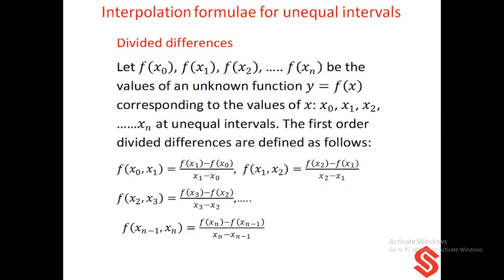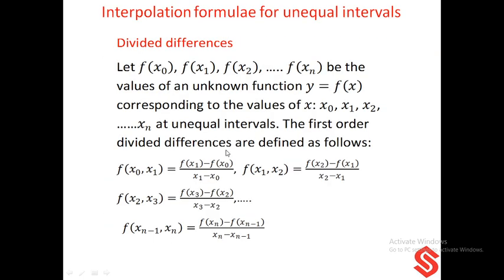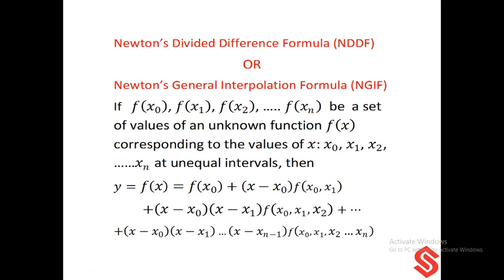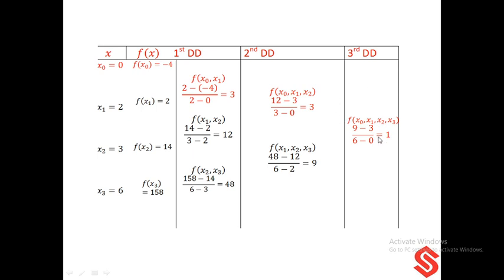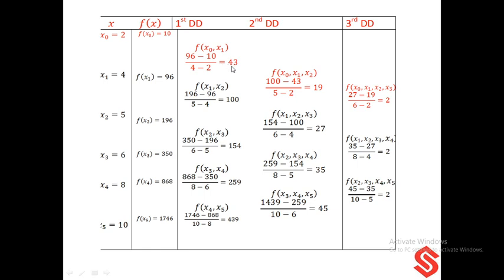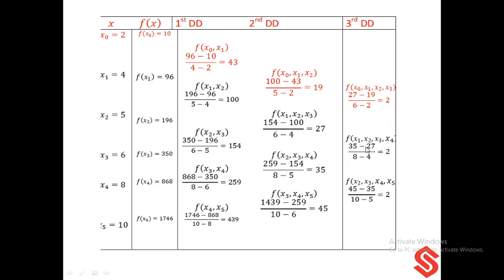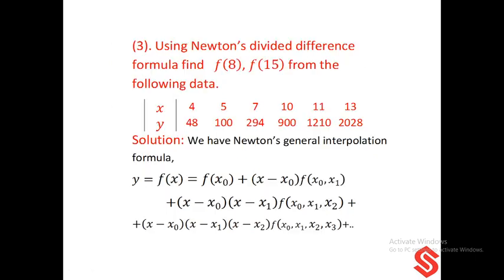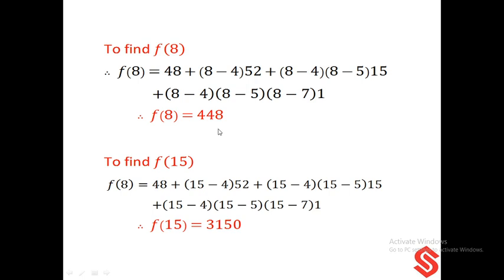Numerical Methods 04 | engineering sem2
This video deals with Newton's divided difference formula.